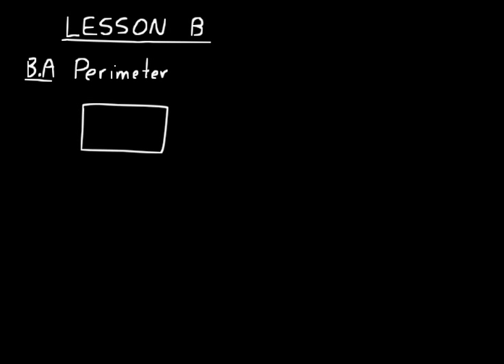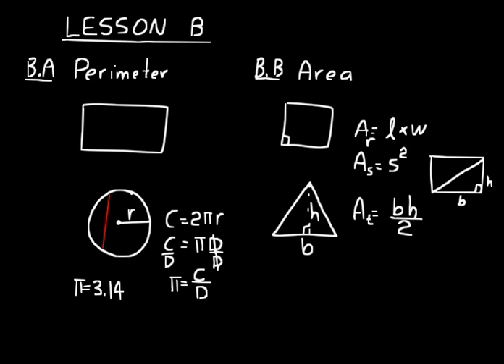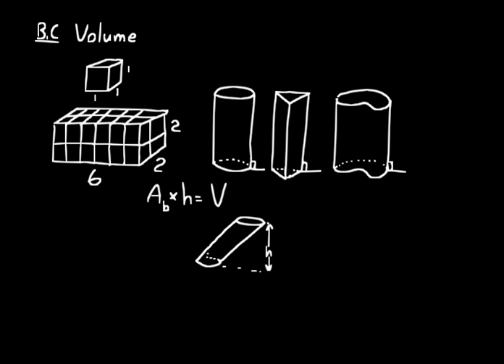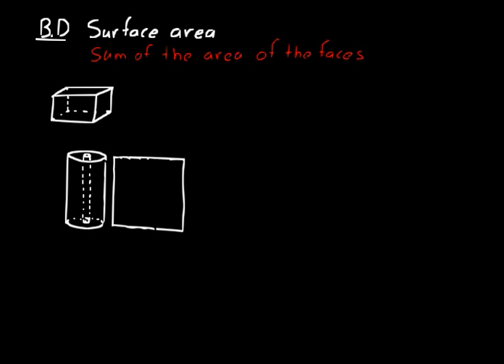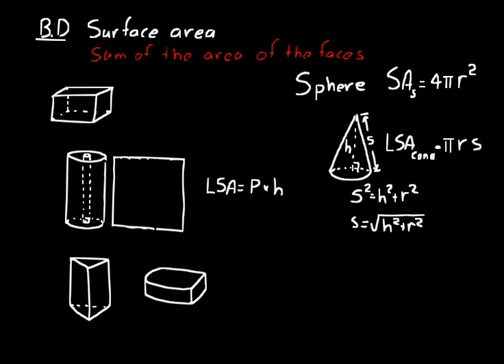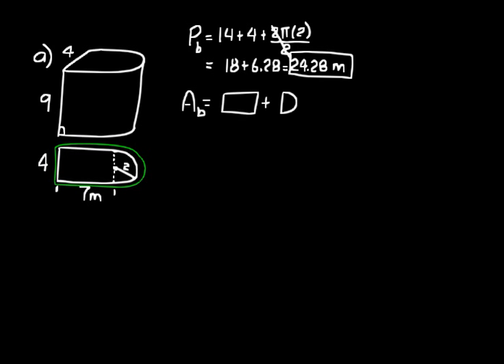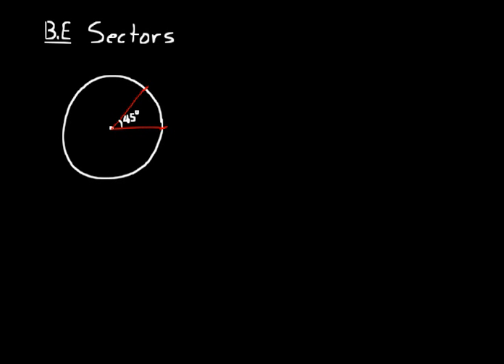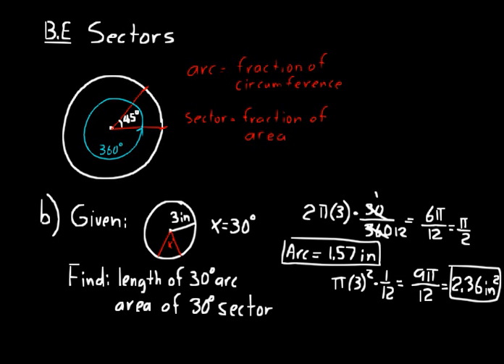DIVE Video Lecture for Saxon Algebra 2, 2nd and 3rd Edition Lesson 1B